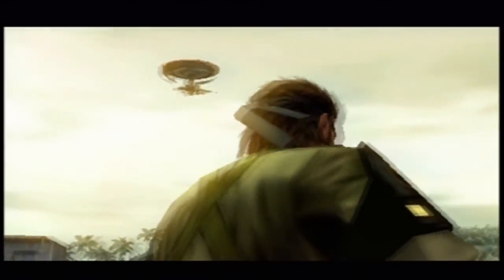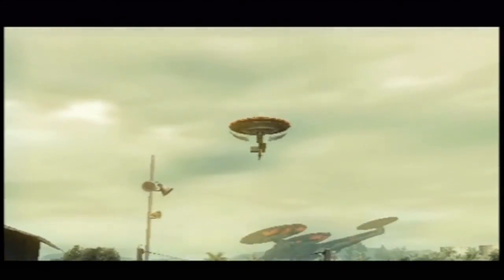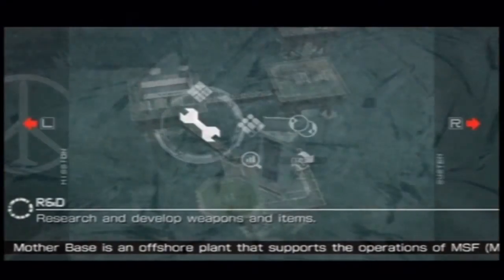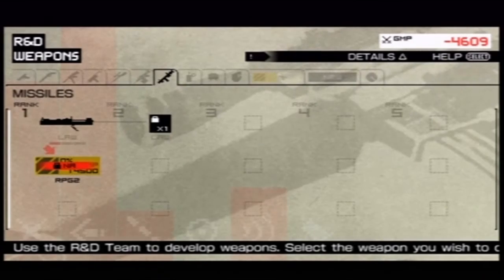Gamer Logic: Metal Gear Solid: Peace Walker Review (PSP)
Metal Gear Solid Peace Walker has been released and Mike Mertes covers the Collector's Edition of the game as well as the game itself. Has Kojima succeeded in bringing his acclaimed stealth series over to the PSP in proper fashion?

Note:

The artwork in the actual book is not displayed due to a request by Konami to not reveal potential spoilers.